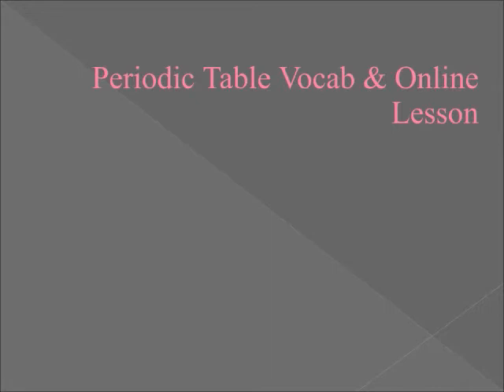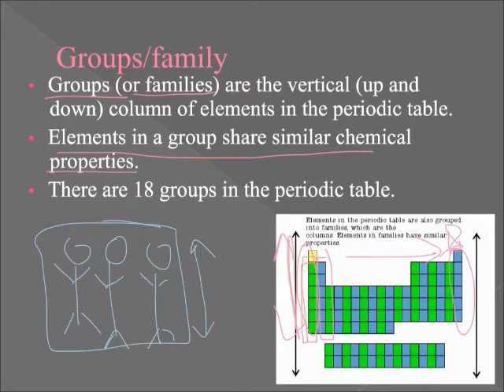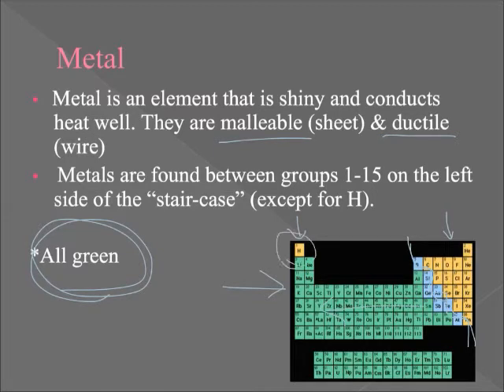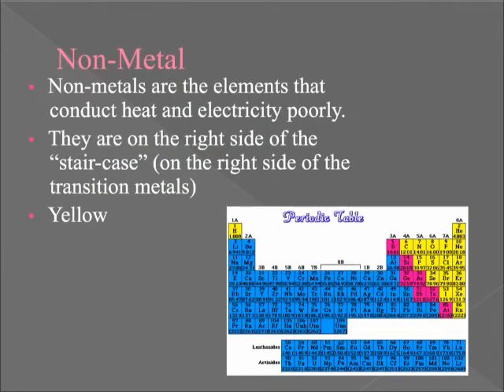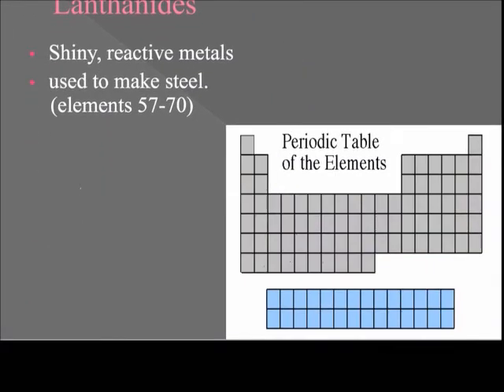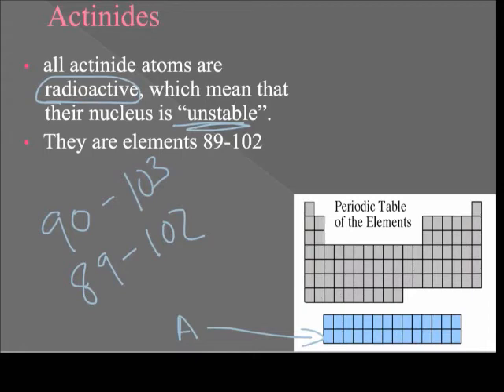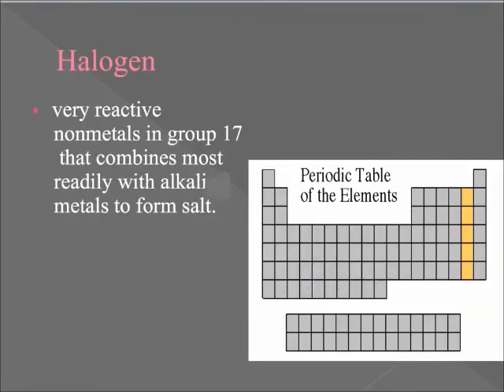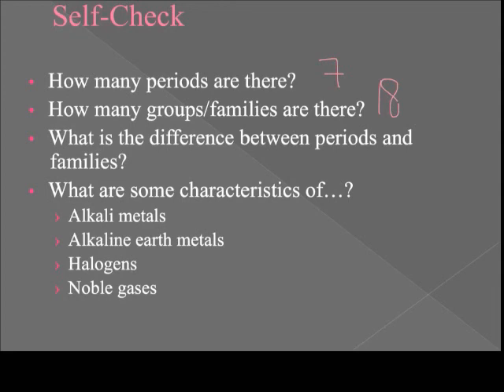periodic table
groups, families of the periodic table